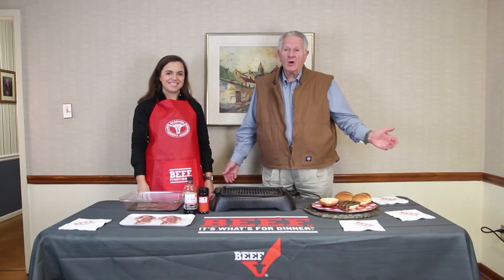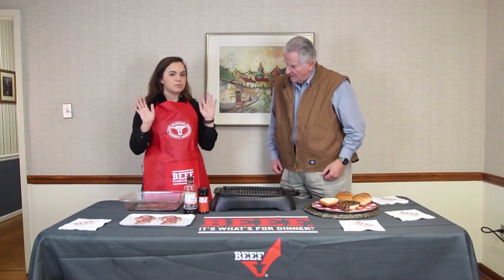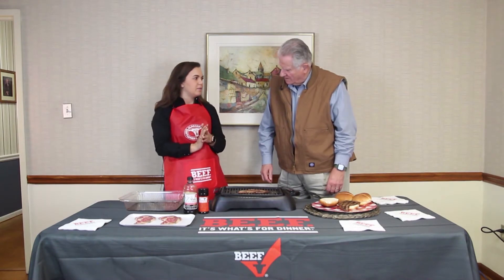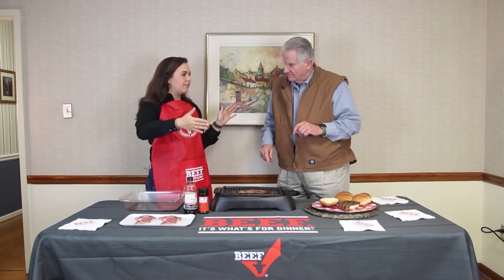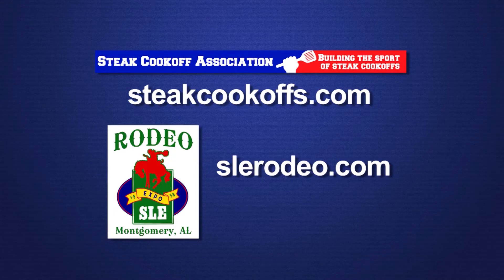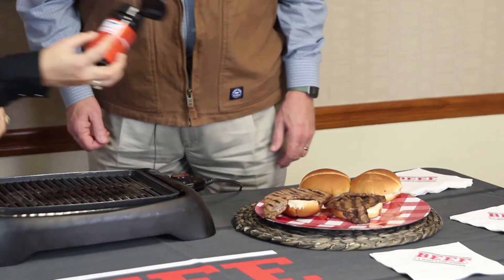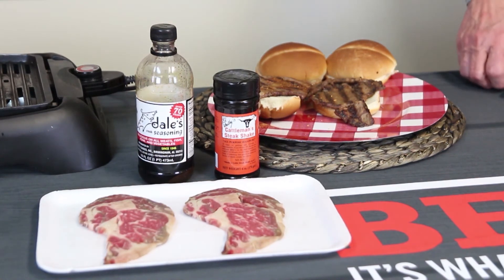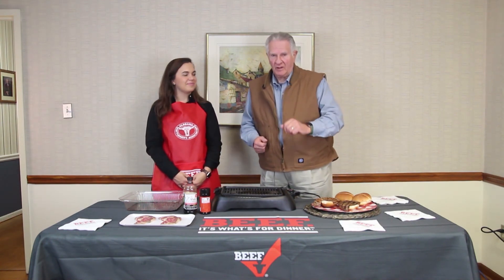On The Go: Ali Cantrell, Alabama Cattlemen's Association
Jack welcomes back Ali Cantrell of the Alabama Cattlemen's Association to show us a great recipe for a Ribeye Steak Sandwich as well as talking about the upcoming 65th Annual SLE Rodeo to be held March 18-20, 2021 at Garrett Coliseum. There will also be a steak cookoff competition and you can register by visiting steakcookoff.com.